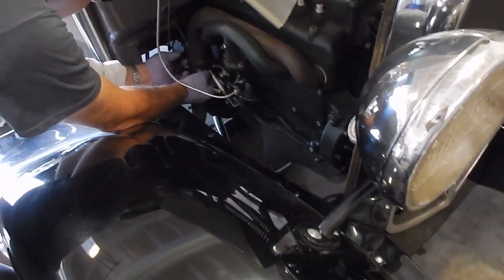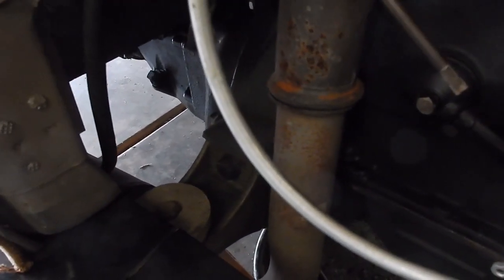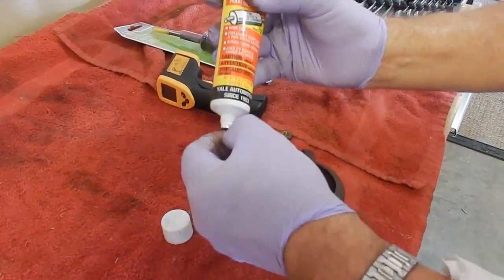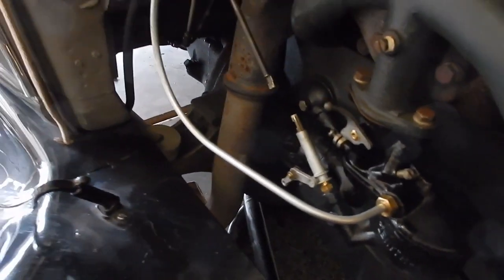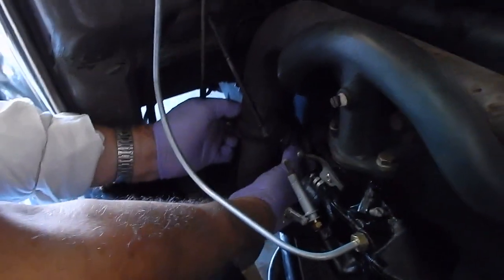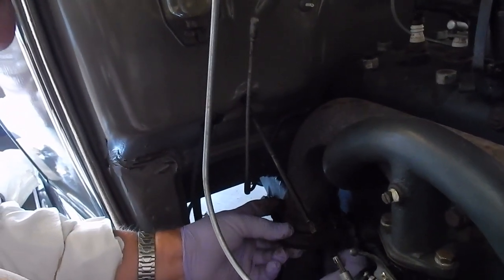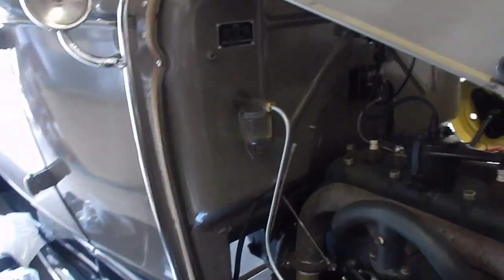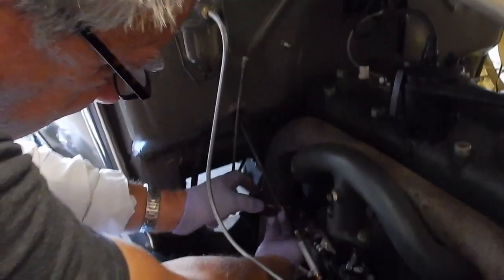QCMAC How to fix hissing noise from muffler Model A Ford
Queen City Ford Model A Club Muffler Noise Fix